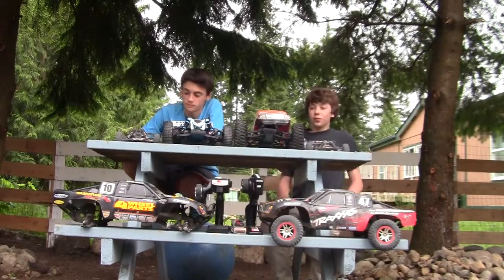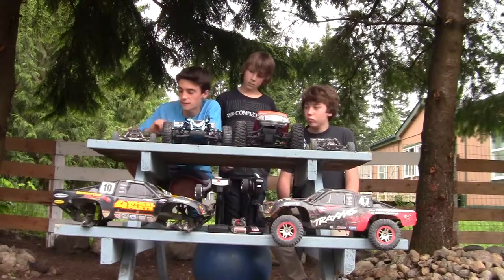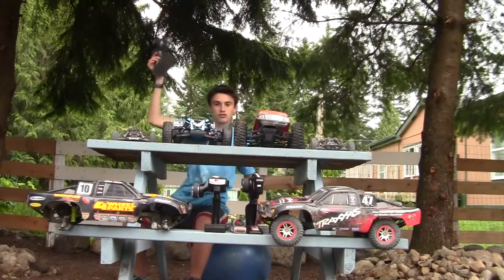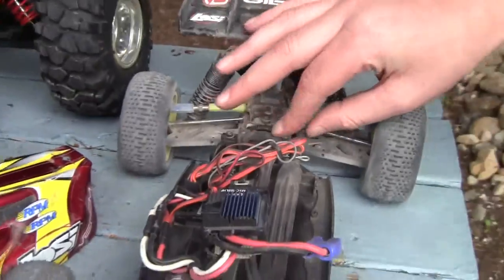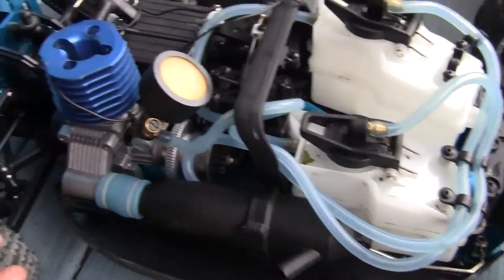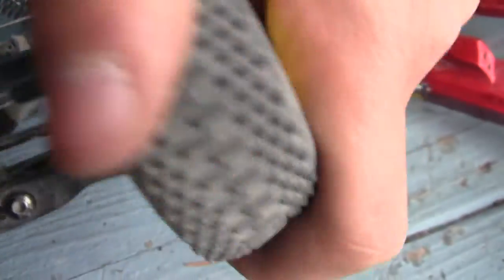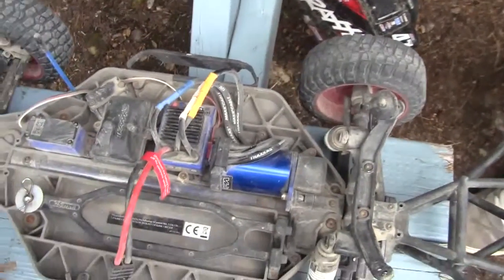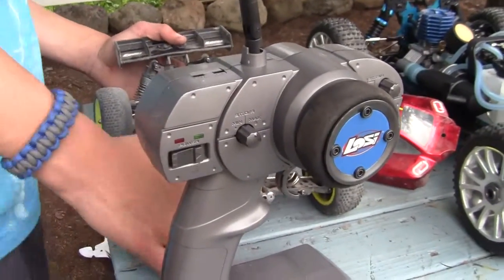TeamSlayerRacing- Awesome RC Collection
We show off our Rc collection and what we have to work with. We bought most of our equitment at DR. Hobby in Granite Falls WA. Go check out his shop if you live in the area and are looking into Rc.

We appreciate all of the feedback given. Hope you enjoyed... Thanks, See ya next video